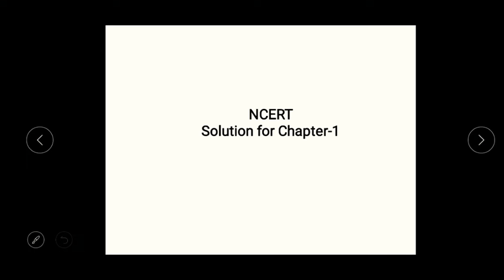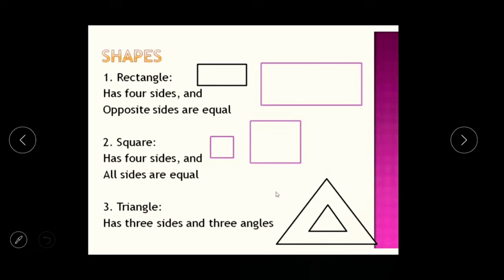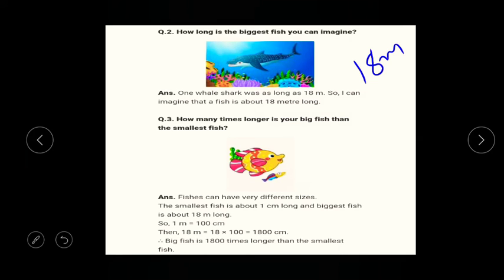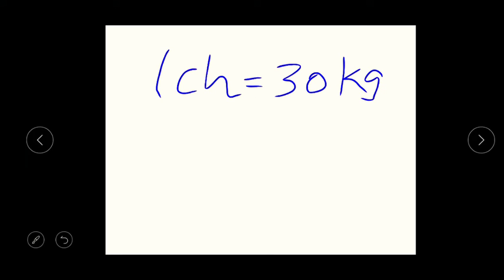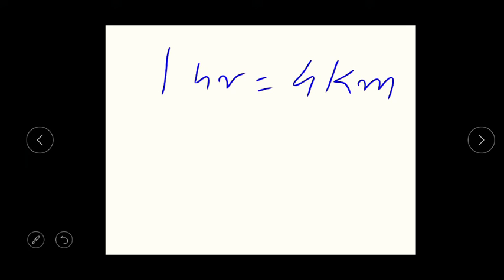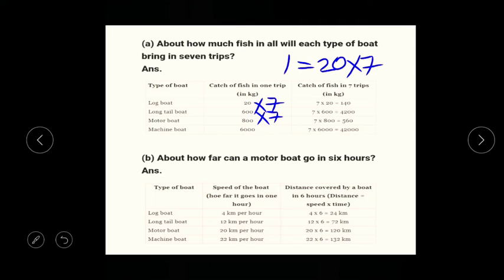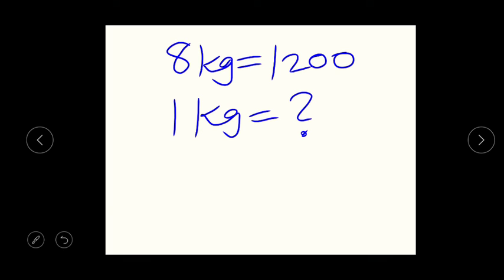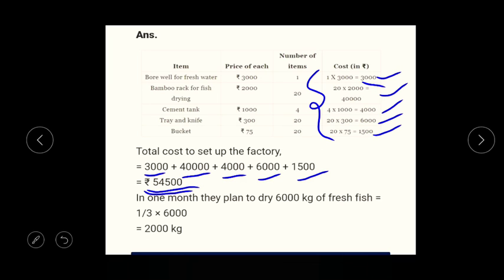Std5 - Maths - Chapter1 - NCERT Textbook Solution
Chapter 1 solution for NCERT textbook.